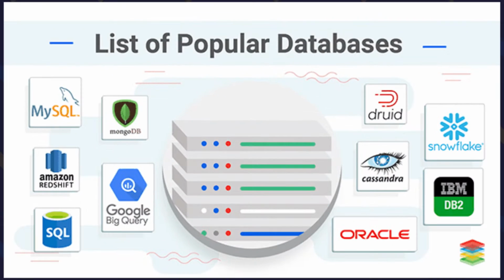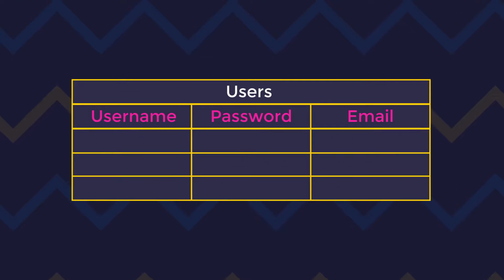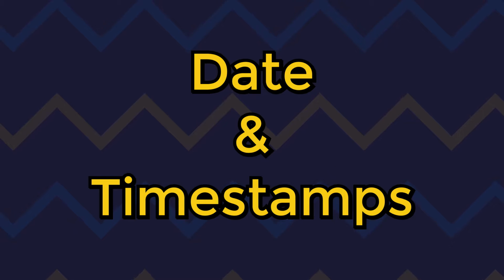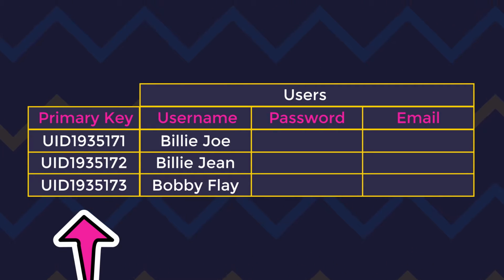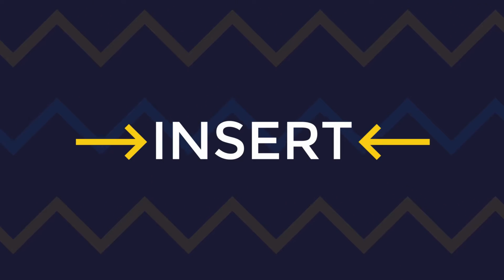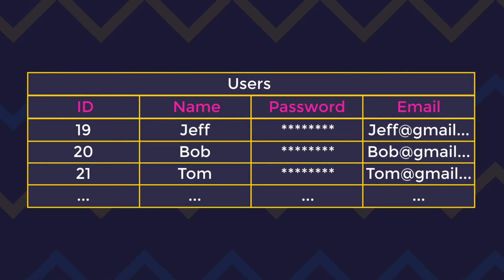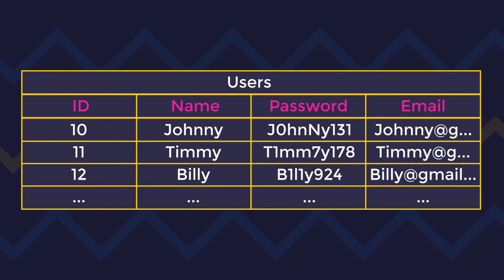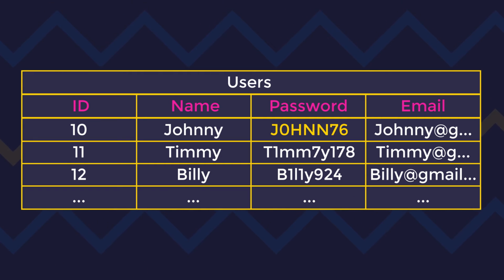Computer Science - SQL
Welcome back to another computer science video in this one I'm going over the basics of SQL and some of the commands used in it